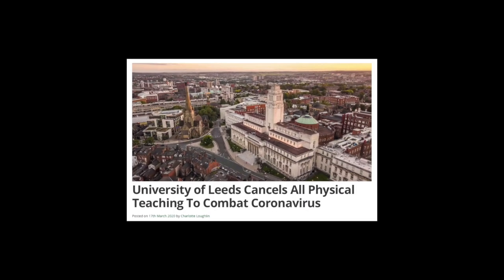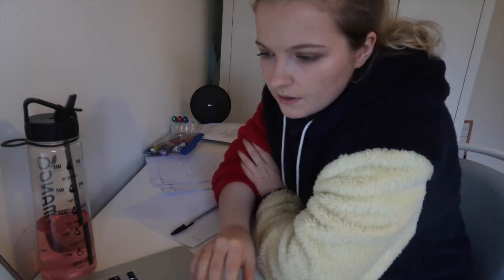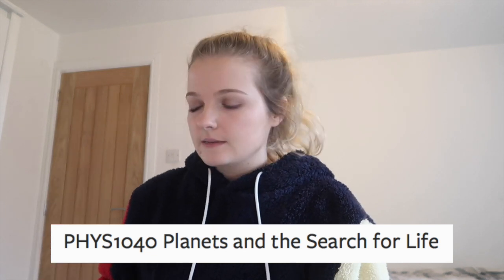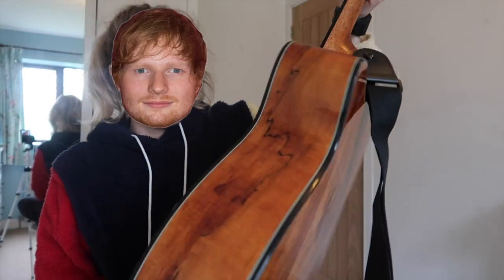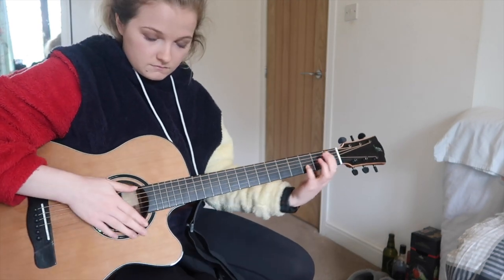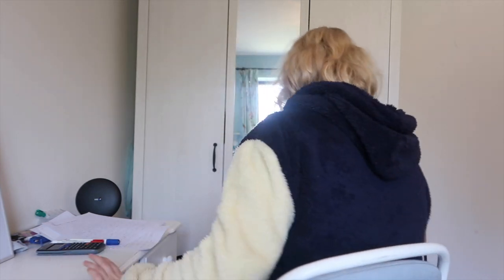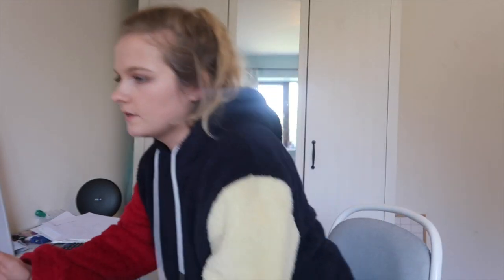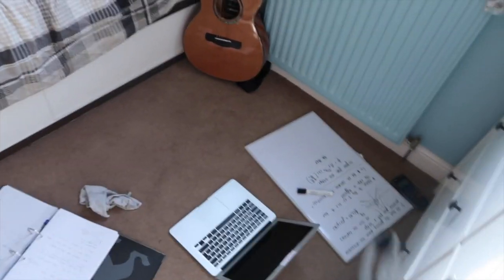MATHS at University - Online Exams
Join me for 12 hours while I tackle an online university exam assessment in Fluid Dynamics!

There are more pressing issues in the world right now than exams so while you're reading this, I'd like to bring your attention to ways you can help towards the Black Lives Matter movement. Below are a few petitions and donation pages but there are so many out there so get signing, change needs to happen!

George Floyd Memorial Fund
Black Lives Matter
NAACP Legal Defense Fund
The American Civil Liberties Union
Fair Fight
Know Your Rights Camp

Don't be silent, change needs to happen.

01:17 - Conflare - Jacket
02:31 & 03:18 - The Hunna - Cover You - Cover
05:10 - The Hyde - Nerves
05:49 - That Room
06:27 - Molly Rymer - Enough
08:02 - Luke Ridsdale - Acid Jazz Singer Cover
9:11 & 9:52 - On Top
11:29 & 14:10 - Luke Ridsdale - Aren't You Glad
15:53 - Chase Atlantic - Falling